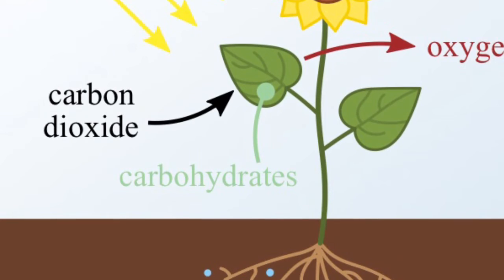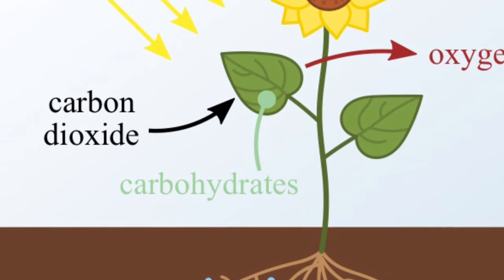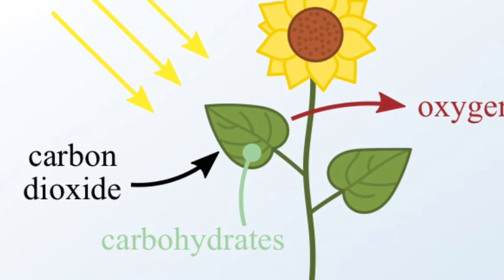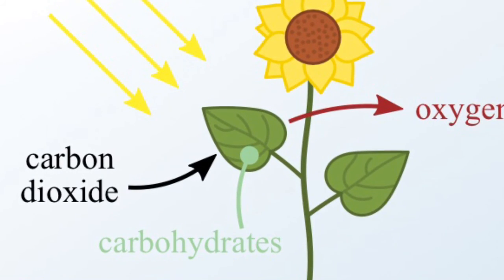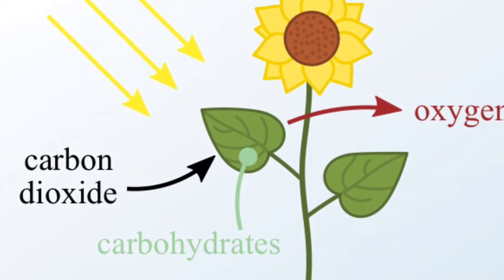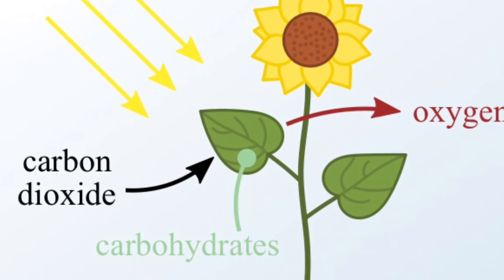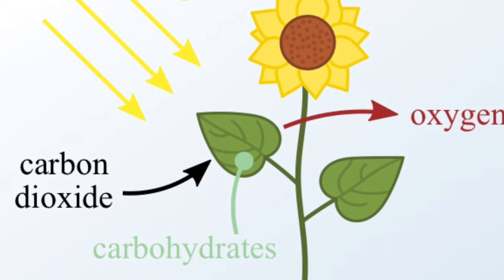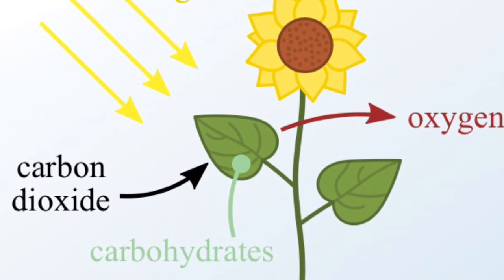Artificial Photosynthesis Created